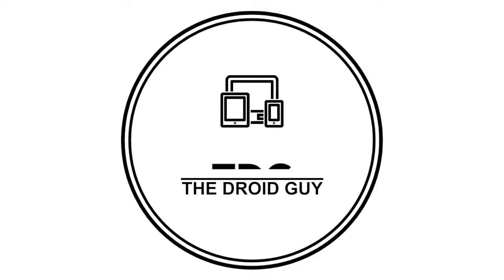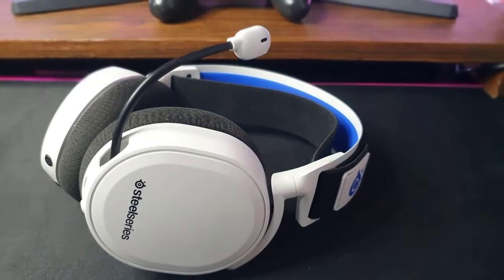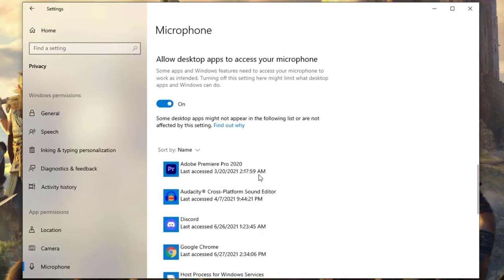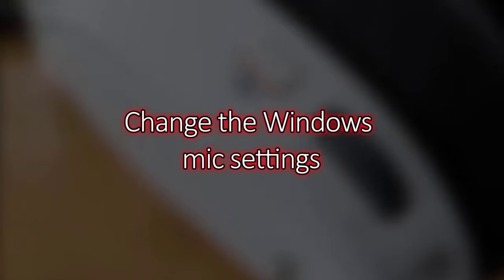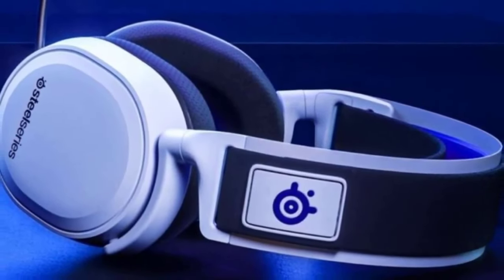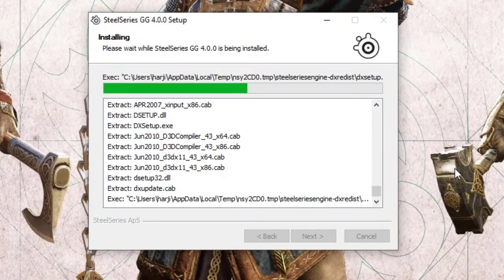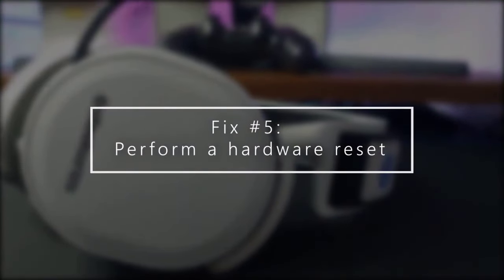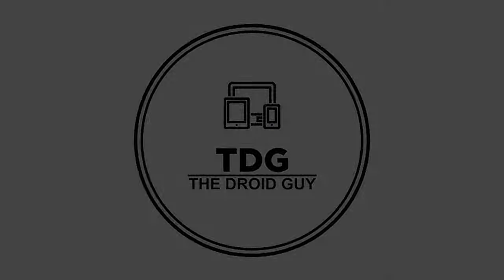How To Fix SteelSeries Arctis 7 Mic Not Working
In this troubleshooting, we’ll show you the fixes that you can try if your SteelSeries Arctis 7 mic is not working on your Windows 10 PC.

00:34 Position the microphone properly
00:57 Check the microphone settings
02:30 Update Audio drivers
03:10 Reinstall Steelseries Engine Software
04:00 Perform a hardware reset